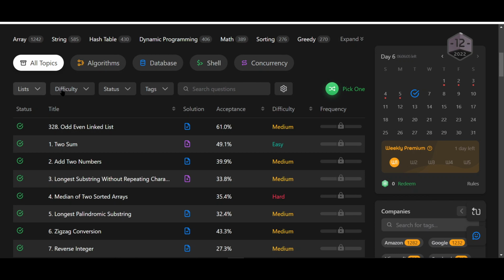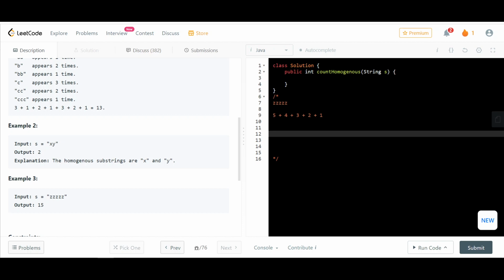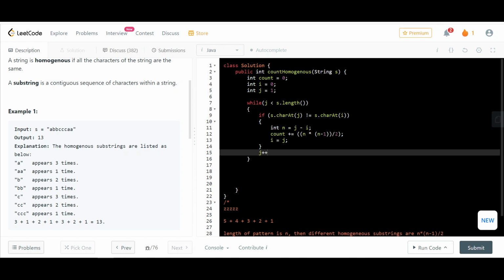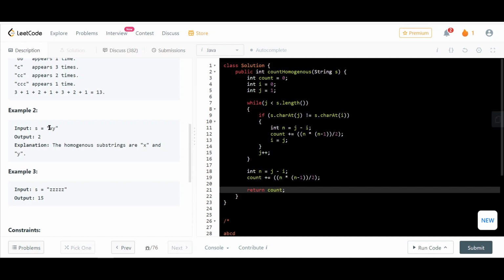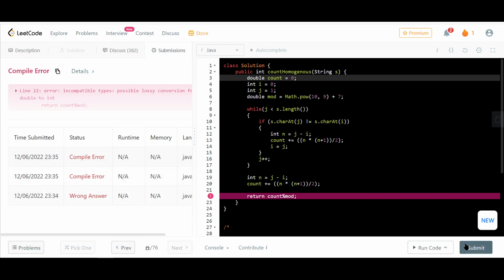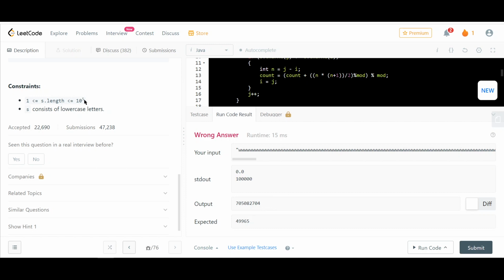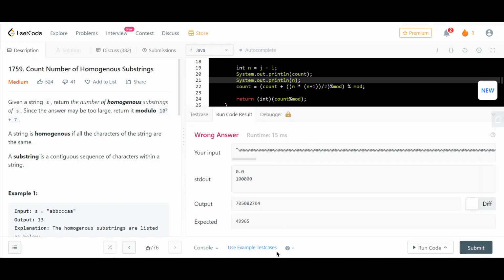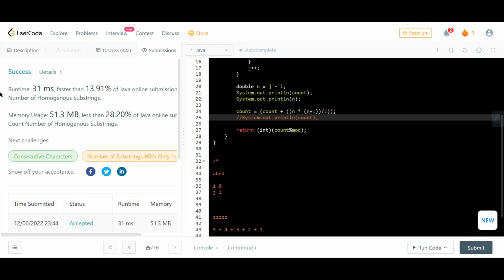Count Number of Homogenous Substrings | LeetCode 1759